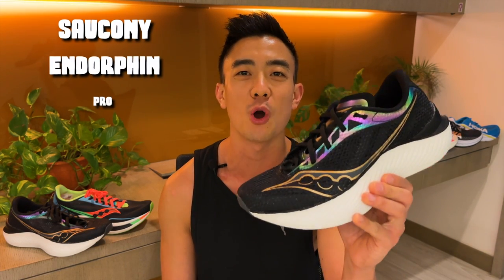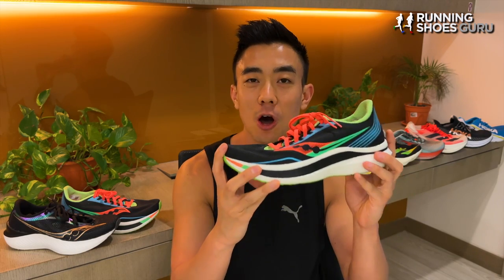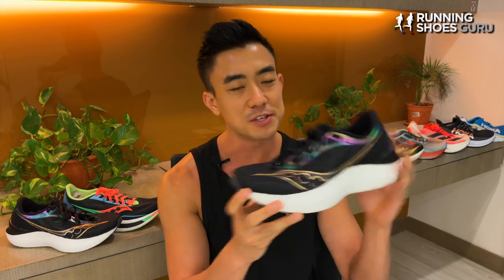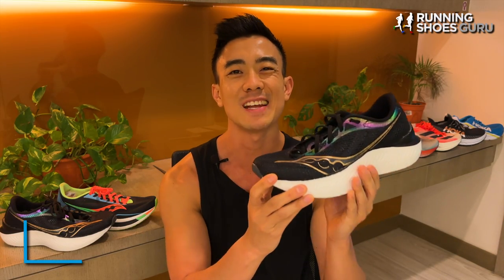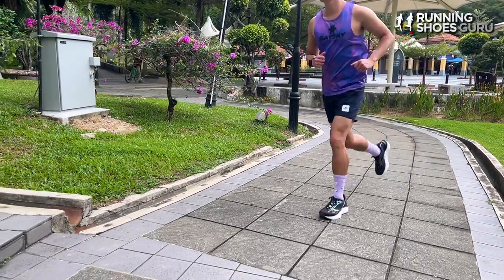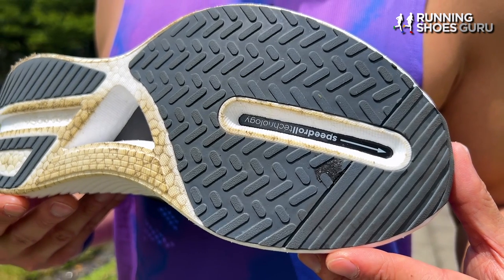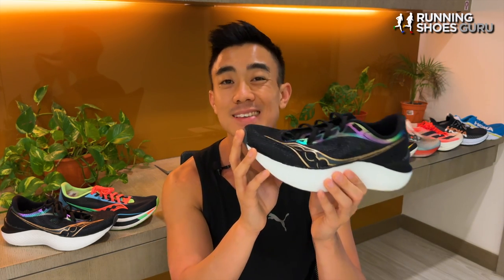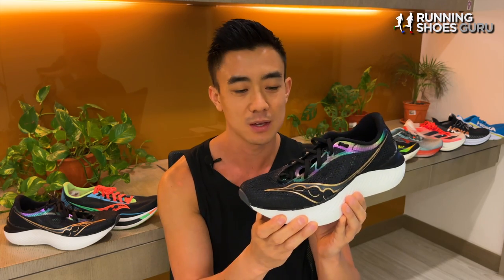Saucony Endorphin Pro 3 Review - Something has changed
The Saucony Endorphin Pro 3 is a versatile racing shoe with copious amounts of cushioning and good stability. While it can handle everything from easy runs to fast workouts, it doesn’t have the “oomph” that some of the other carbon-plated racers have so it doesn’t feel as fast.Version 3 has a lot more foam and a wider base, making it softer and more stable; however the new minimal upper runs a half size too small.